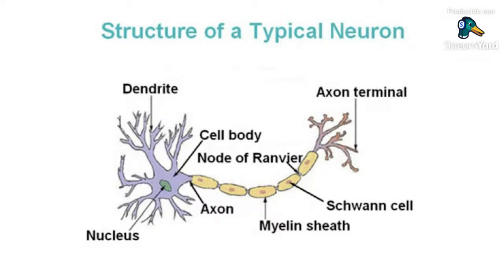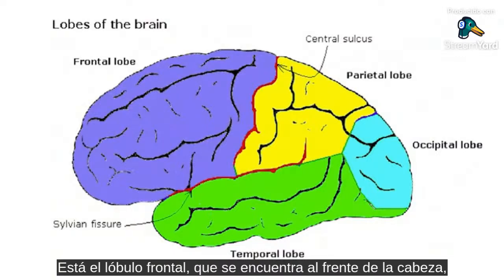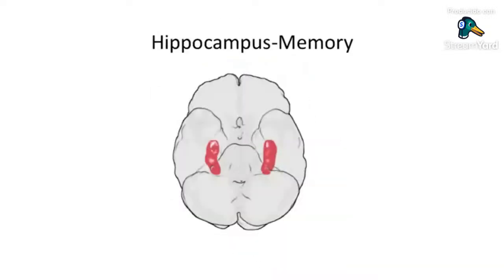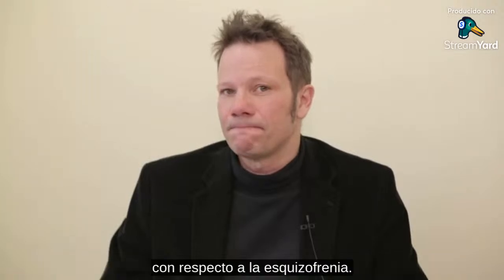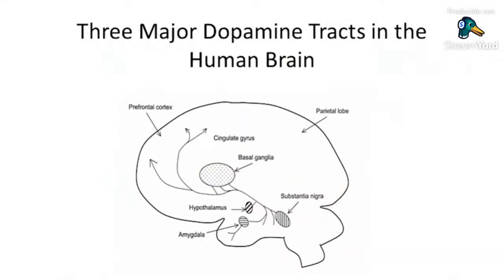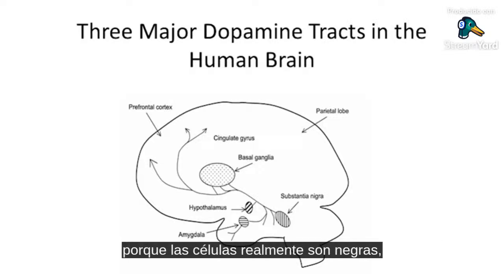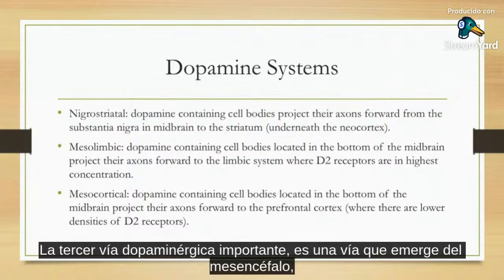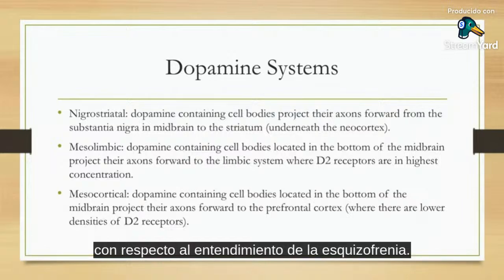Neuroanatomía humana e hipótesis de la dopamina